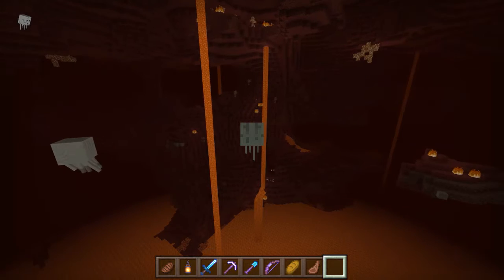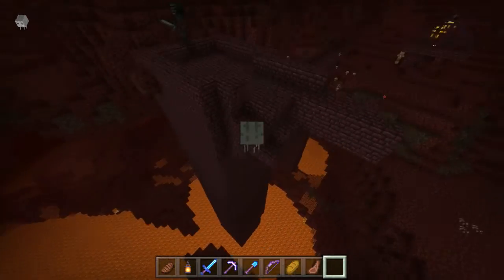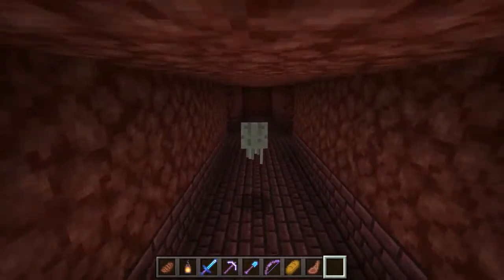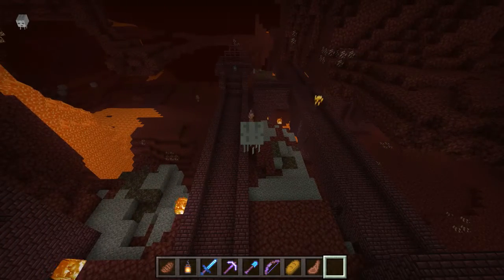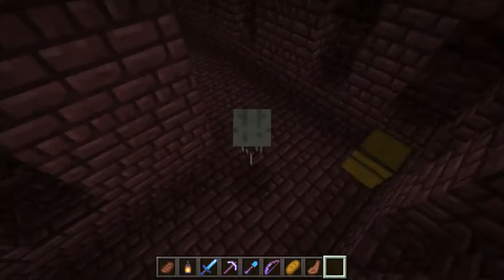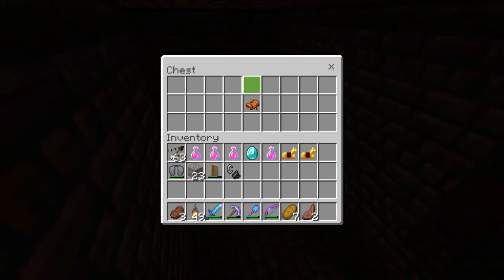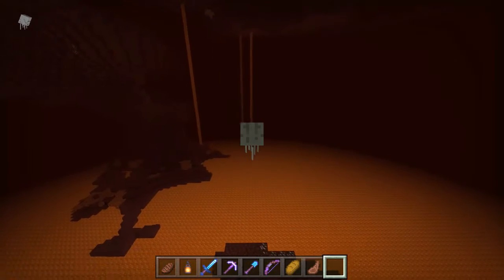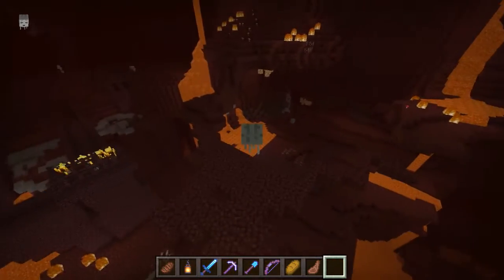Rare Structures Hunt in MINECRAFT With TheDarkJeri: The Nether Fortress